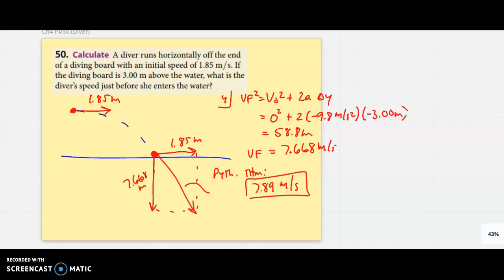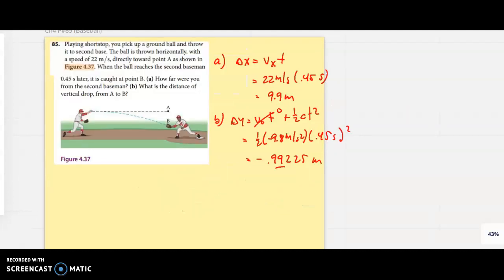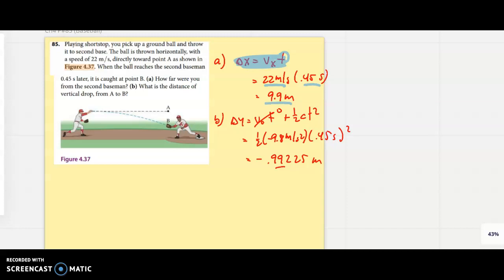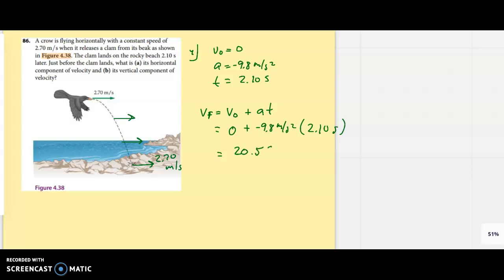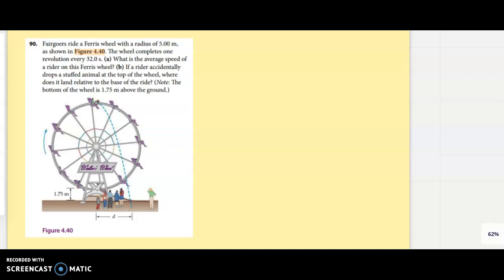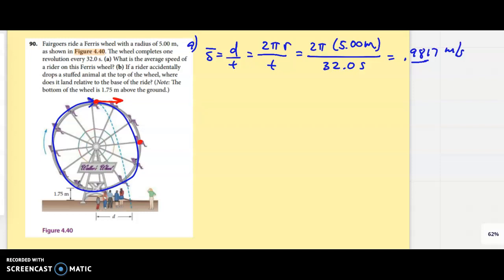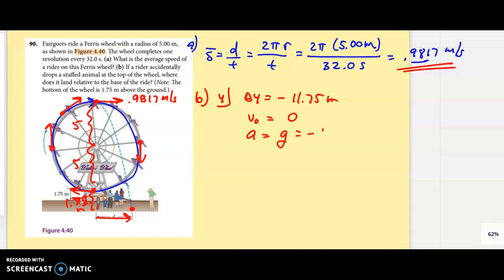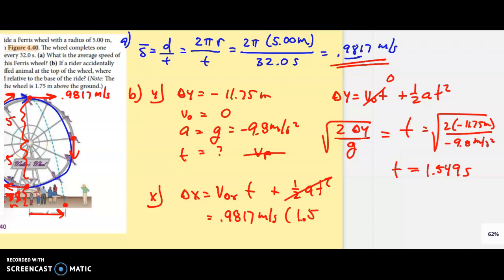Projectile Motion PS 2 Homework Recitation